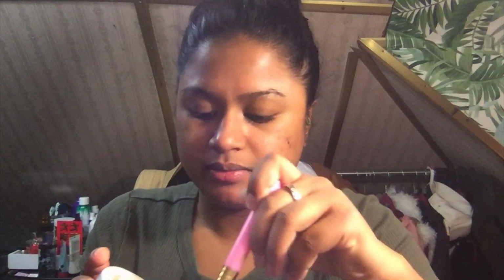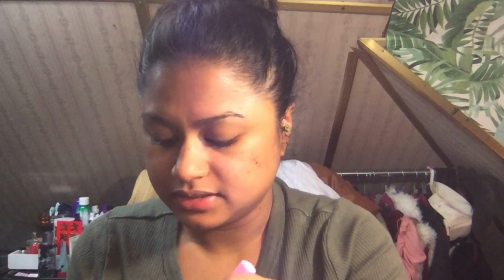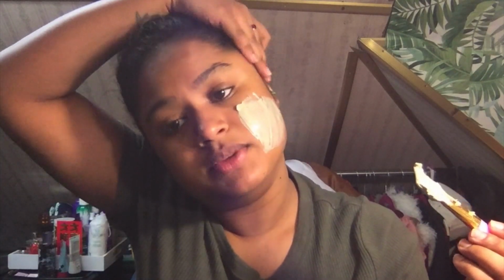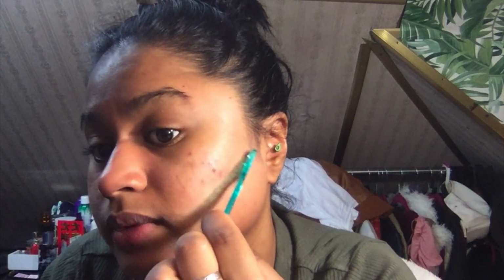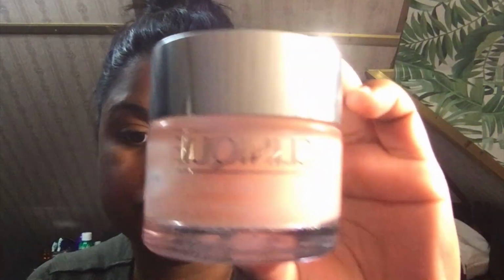DIY AT HOME Spa|Wellness Day| Bubble Baths & Face Masks 🧖🏽‍♀️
Im currently in recovery mode from a serious Sinus Infection and luckily I was able to catch it in time before things got worse.
Im sharing some of the time I did to help me feel better.
These are things you can also do at home to help save money, brighten your day, destress your mental or even get better just like I did.
I hope you guys enjoy this video. I was really in alot of pain and it took alot for me to post this video but its here and I hope you guys are able to share it with a friend. THANK YOU ALL & I LOVE THE SUPPORT !! Blessings to you 🙏🏽

Amazon Products:
1. Bathtub Coverings
2. Dr.Teal's Bath Bombs
3. Dr.Teal's Bubble Bath
4. Indian Clay Mask